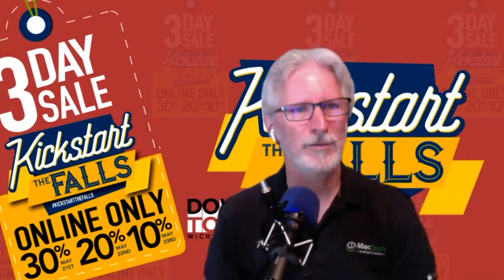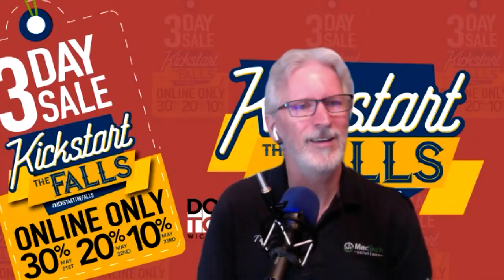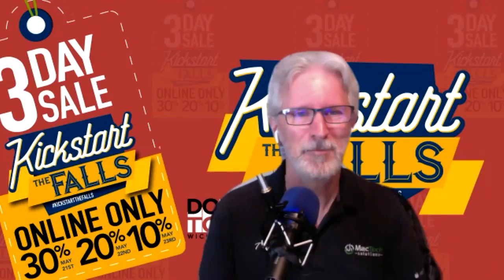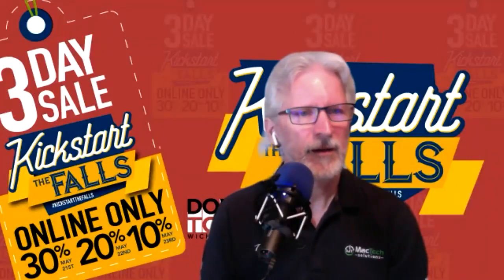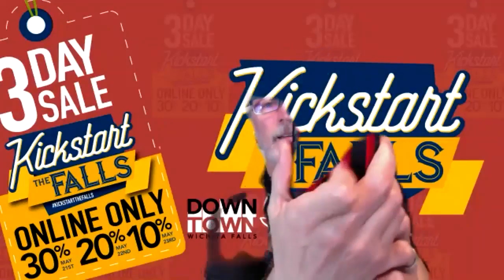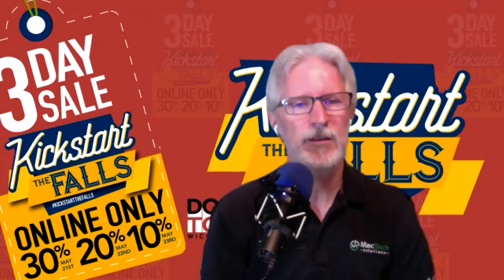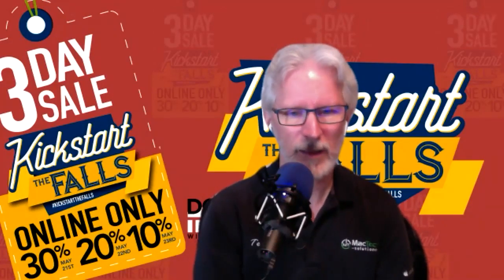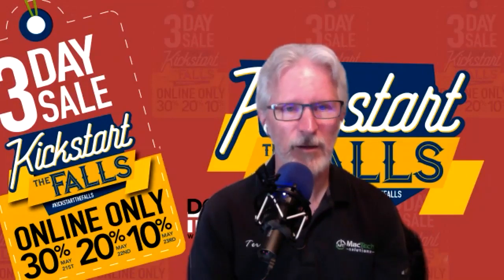Kickstart the Falls! MacTech Solutions 30% off sale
Terry and Adam from MacTech Solutions discuss the today-only 30%-off promotion for Kickstart the Falls.
Today, get 30% off:
Moshi Products
Urban Armor Gear cases
OtterBox glass

(We will honor discount even if we run out of these products as long as they are ordered and paid for on the applicable discount day.)